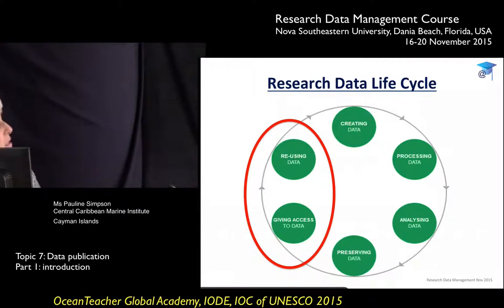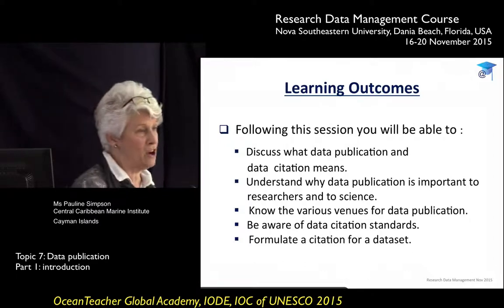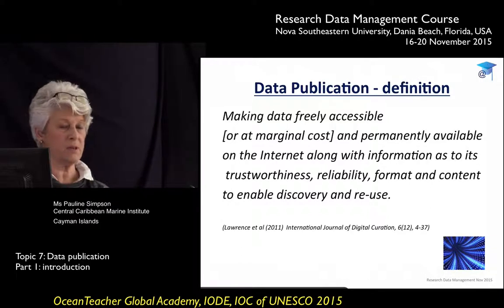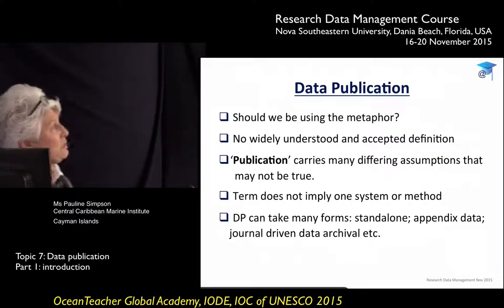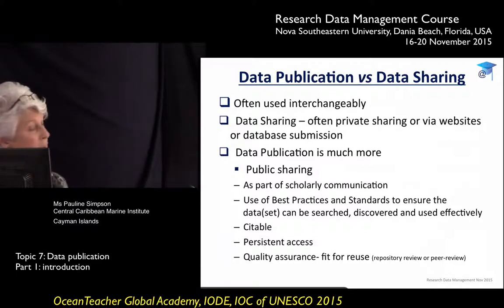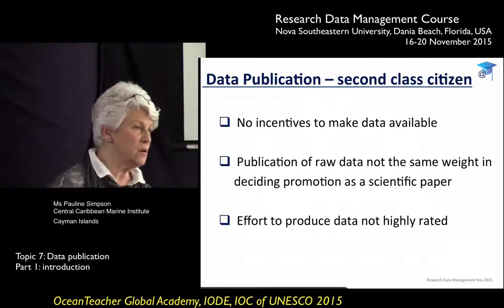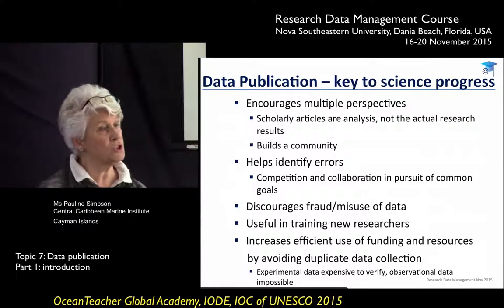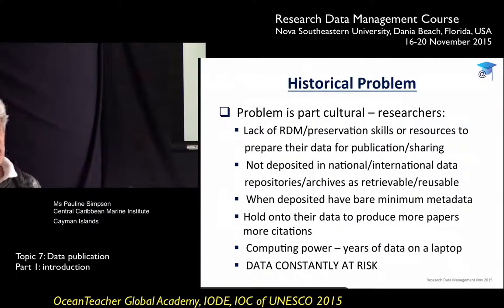OceanTeacher - RDM-topic7-pt1 - Data publication : Introduction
Lecture by Pauline Simpson given during the research data management training course, IODE, 16-20 November 2015